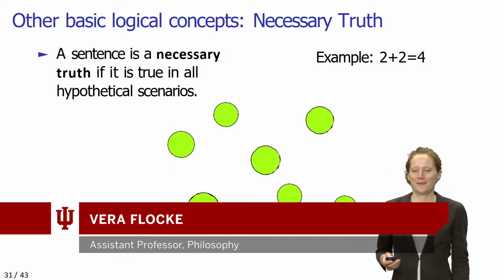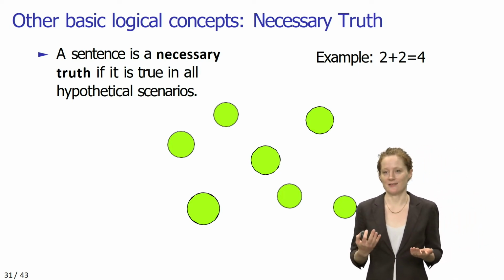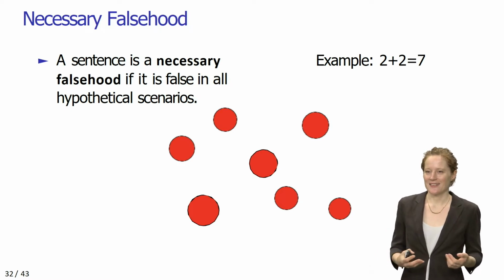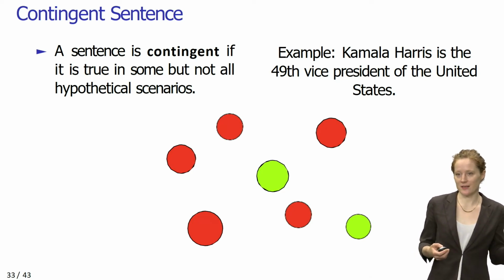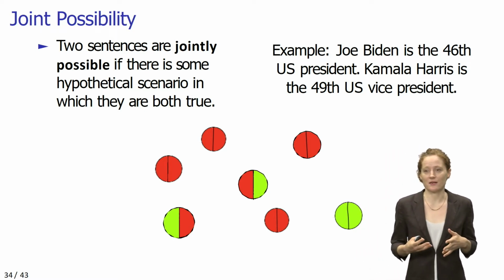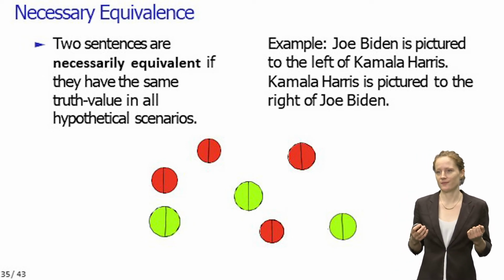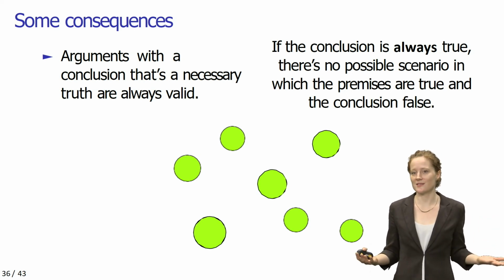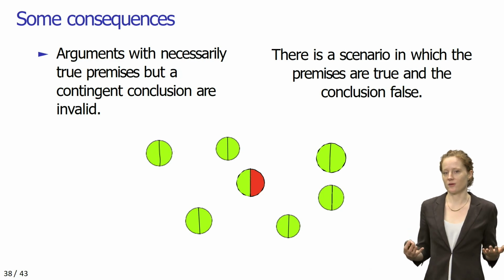P250, Introduction to Symbolic Logic, Lecture 1.2b: Basic Logical Concepts (Continued)